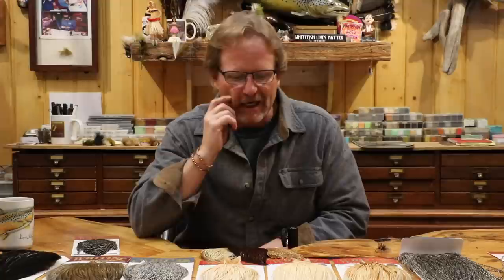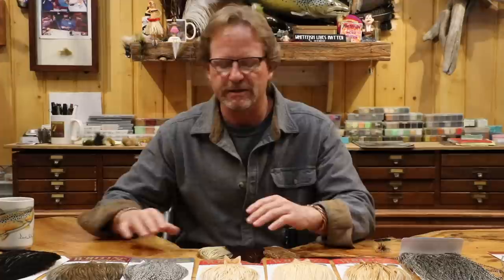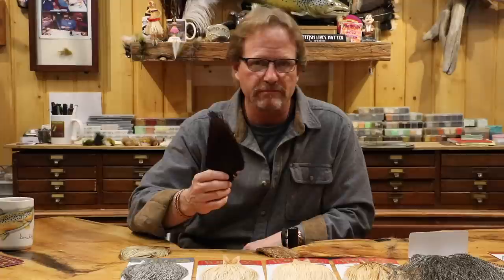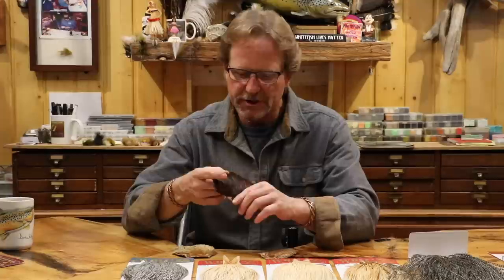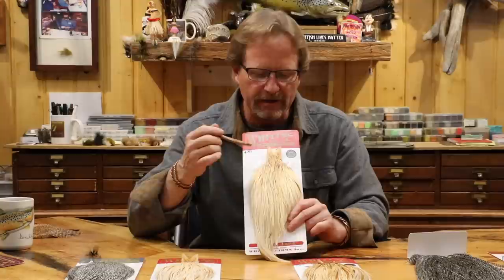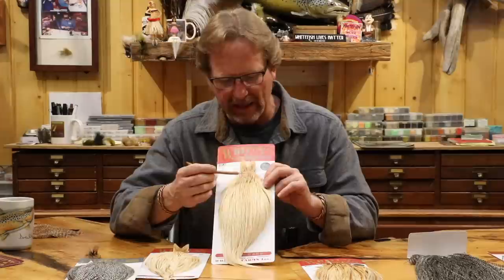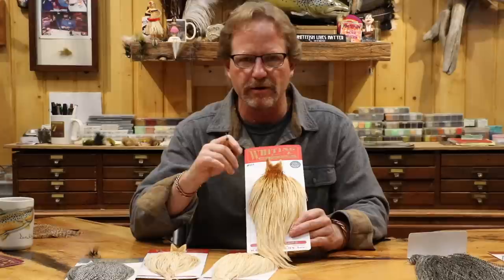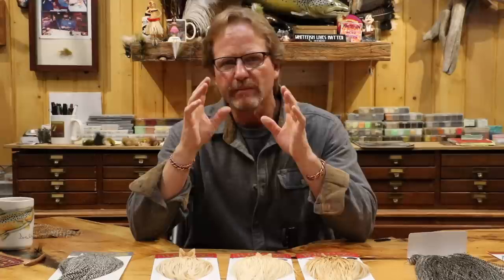Dry Fly Hackle Explained with Kelly Galloup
We get a lot of questions from our customers about what types of feathers are best for specific tying situations, especially when it comes to tying dry flies.  In this video, Kelly will walk you through the differences between dry fly capes and saddles and also explain the grading scale.   This video is for beginner and intermediate tyers and we hope you enjoy it.